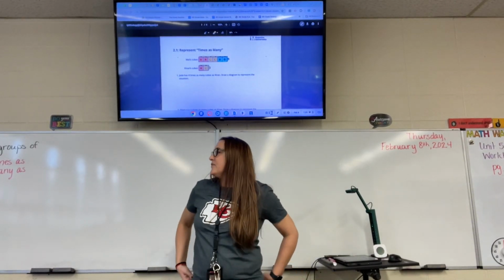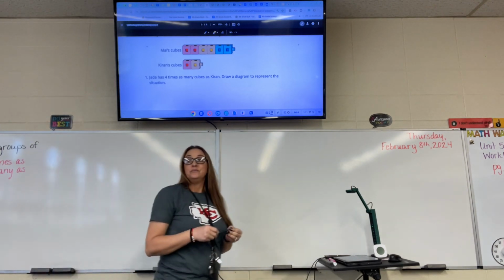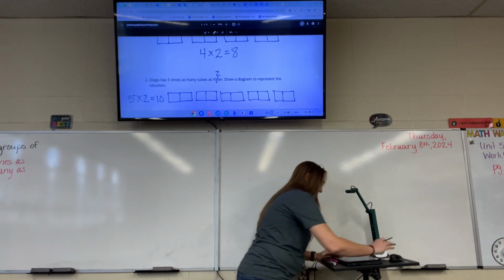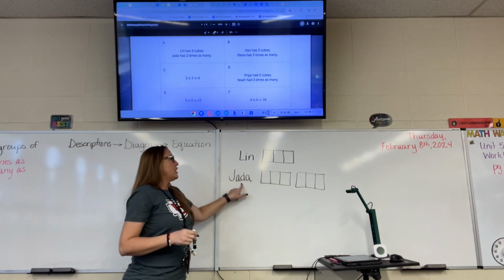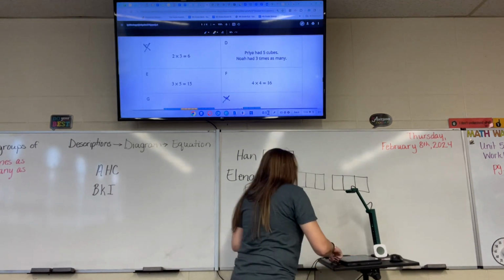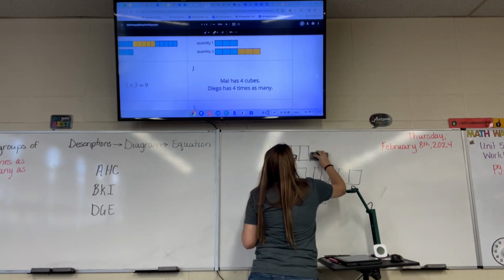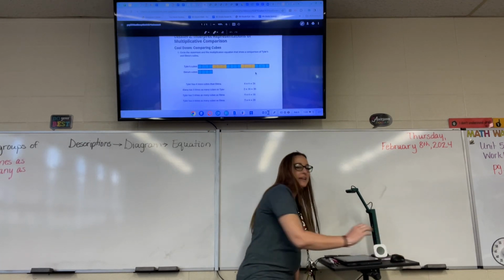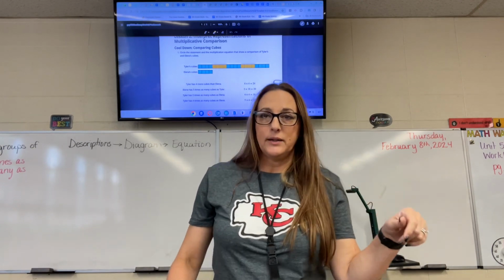Lesson 5.2 Interpret Multiplicative Comparisons